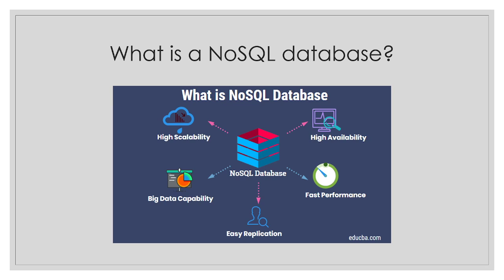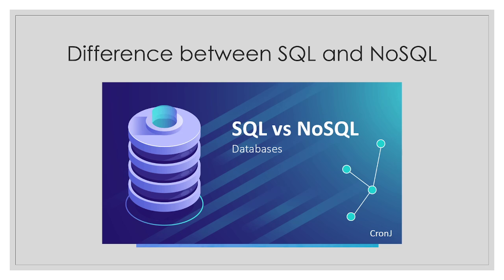Differences between SQL and NoSQL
Hi, I’m Camaro and I’m here today to give a full breakdown of why NoSQL has more capabilities and functions that keeps itself far more ahead than SQL.
First let’s start with what we know SQL to be.
SQL or Structured Query Language is a standard query
language that is used to manage RDBMS or relational database management system and perform a number of operations on the data available in that database. They store data in a row-based table structure which connects related data elements. SQL allows data in tables to be shifted through by queries, which is a traditional way of working databases. An RDBMS includes functions that maintain the security, accuracy, integrity and consistency of the data. It also helps
in analyzing the data in the database and update or delete them
when required.

NoSQL systems are also sometimes called "Not only SQL" to emphasize that they may support SQL-like query languages or sit alongside SQL databases. They have simplicity of design, simpler "horizontal" scaling to clusters of machines (which is a natural problem for relational databases). The data structures used by NoSQL databases (key–value pair, wide column, graph, or document) are different from those used by default in relational databases, making some operations faster in NoSQL. The particular suitability of a given NoSQL database depends on the problem it must solve. Sometimes the data structures used by NoSQL databases are also viewed as "more flexible" than relational database tables. It could go where some SQL databases can’t.

The differences vary largely between SQL and NoSQL,
SQL databases defines and manipulates data based structured query language (SQL). It can be pretty restrictive. SQL requires you to use predefined schemas to determine the structure of your data before you work with it. Also all of your data must follow the same structure. This can require significant up-front preparation which means that a change in the structure would be both difficult and disruptive to your whole system.

A NoSQL database has dynamic schema for unstructured data, whereas a SQL database must follow the same structure. Data is stored in many ways which means it can be document-oriented, column-oriented, or graph-based. This flexibility means that documents can be created without having defined structure first. Also each document can have its own unique structure. The syntax varies from database to database, and you can add fields as you go.

Some of the major organizations that make use of SQL include:

Microsoft
NTT Data
Cognizant
Dell
Accenture
Stack Overflow

Some of the companies that use NoSQL are:

Amazon
Adobe
Capgemini
SAP
Qualcomm
J.P. Morgan

These companies use NoSQL because it helps in providing a mechanism to store and retrieve data. Its design is simple and more flexible as compared to SQL. NoSQL databases are easy to develop, function, and they perform well.
NoSQL is the most wanted database by developers, and NoSQL goes much farther and faster than SQL can manage, and helps out these companies with management because of its high availability, elastic scalability and agile development.

That’ll be all for today, hope you all enjoyed and root on for NoSQL!